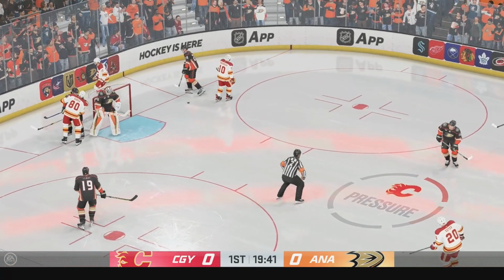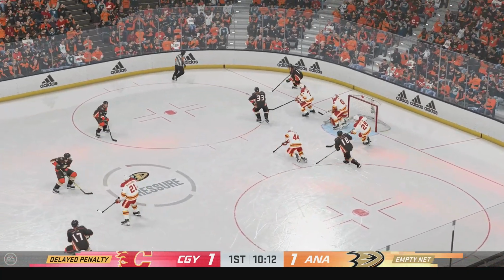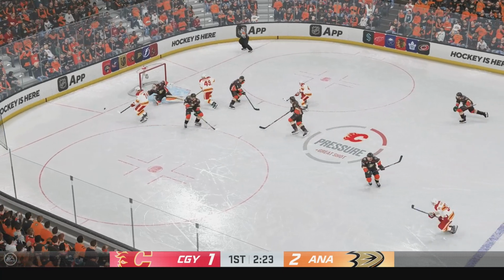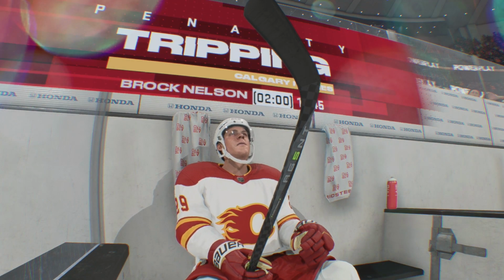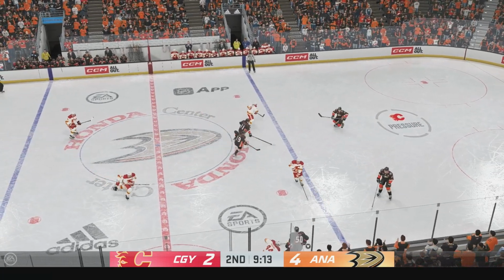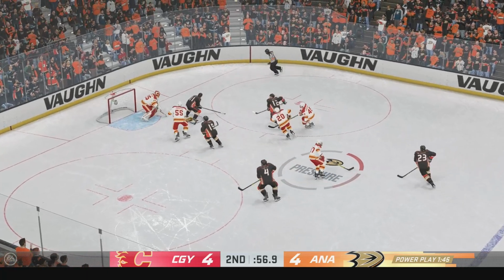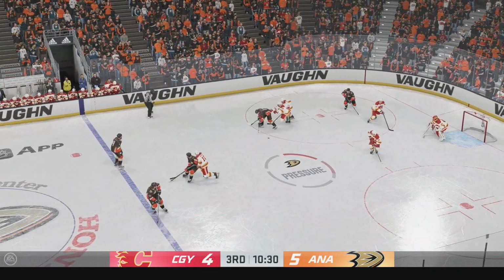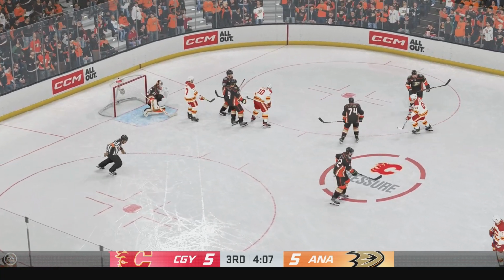4 21 24 R1G1 Anaheim vs Calgary